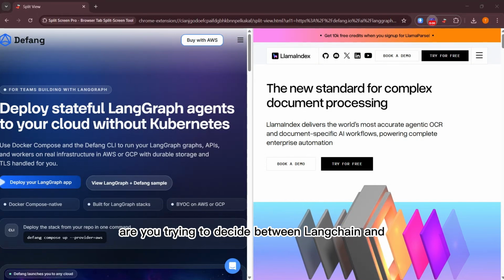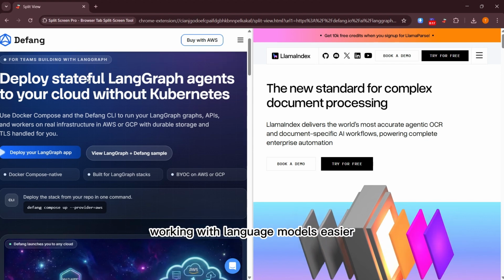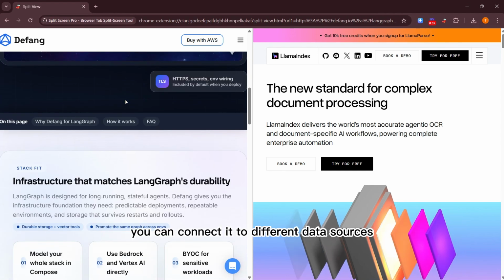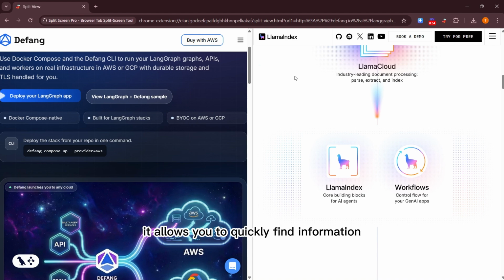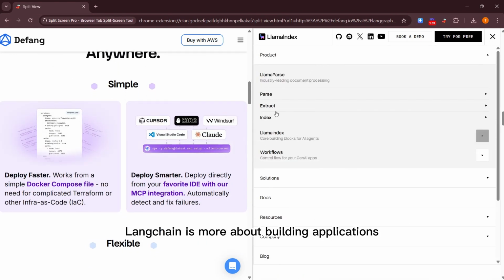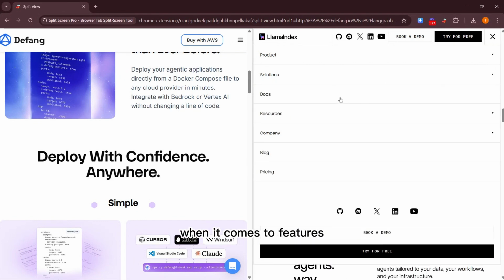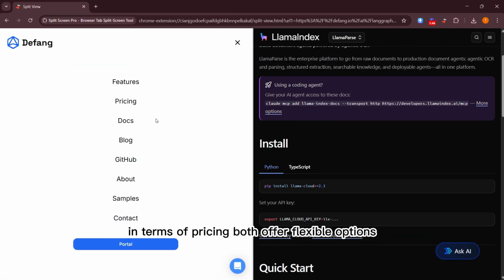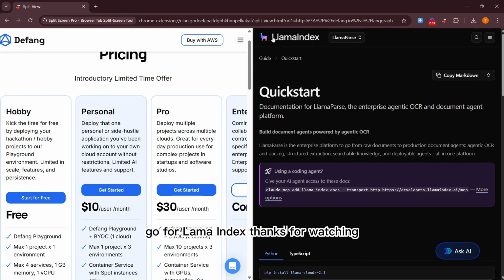LangChain vs LlamaIndex Breakdown | What's Really Different?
**Description:**

In this video, we dive deep into the comparison of Lang Chain vs Llama Index, providing you with all the insights you need to make an informed decision.

If you're searching for:
- Lang Chain vs Llama Index comparison
- Differences between Lang Chain and Llama Index
- How to choose between Lang Chain and Llama Index
- Lang Chain tutorial for beginners
- Llama Index setup guide
- Pros and cons of Lang Chain vs Llama Index
- Features of Lang Chain and Llama Index
- Lang Chain vs Llama Index use cases
- Best practices for using Lang Chain
- Llama Index explained for new users

In this comprehensive tutorial, we cover everything you need to know about Lang Chain vs Llama Index. We’ll explore their features, benefits, and how they stack up against each other, helping you decide which option is best for your needs.

- Lang Chain overview
- Llama Index features
- How to set up Lang Chain
- Fixing common issues with Llama Index
- Tutorial on using Lang Chain effectively
- Comparing functionalities of Lang Chain and Llama Index
- Step-by-step guide to choosing between Lang Chain and Llama Index
- How to maximize your workflow with Lang Chain and Llama Index